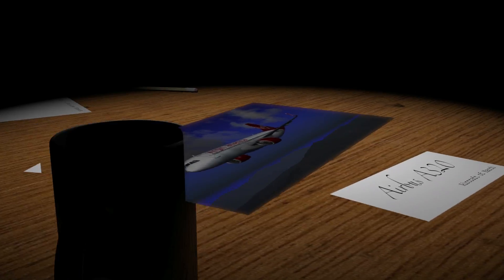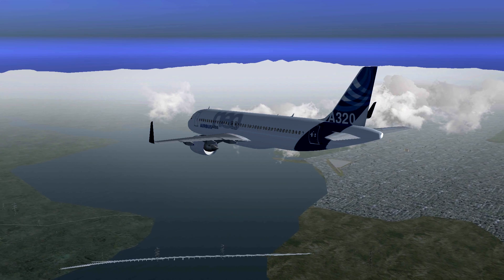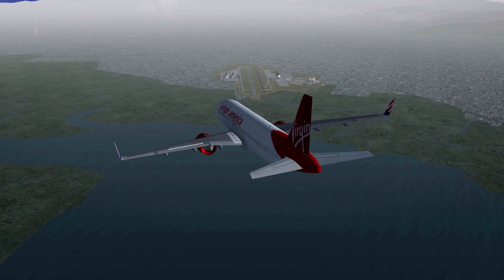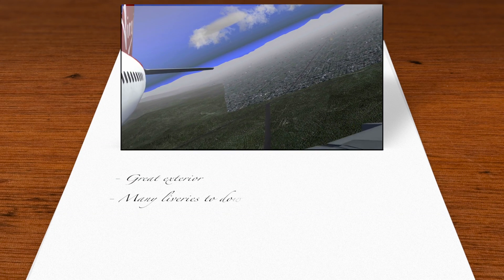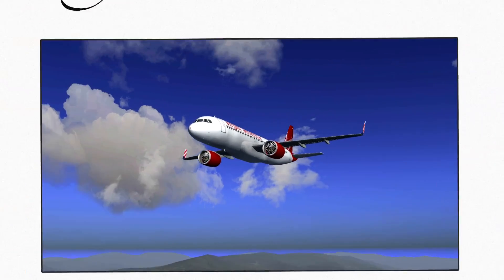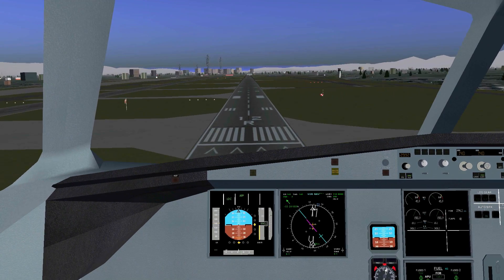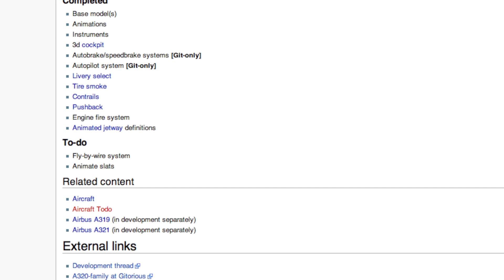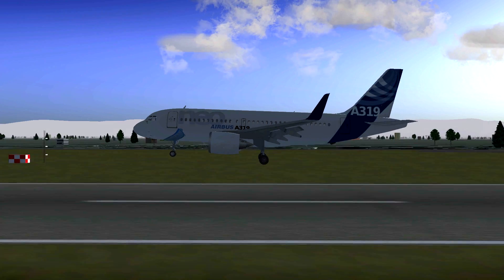Aircraft of the Month - Airbus A320 Family/NEO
A review of the Airbus A320 NEO and family in FlightGear.

(Download links are on the wiki pages)

Additional Info
Important software used to make this video:
ScreenFlow (recording)
Final Cut Pro X (editing)
Blender & Motion (3D animations, intro and titles)